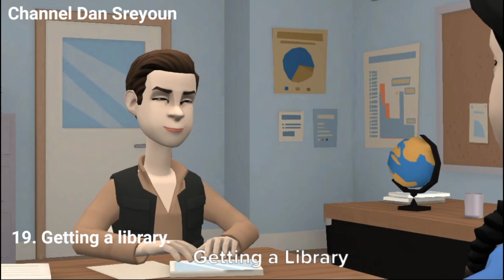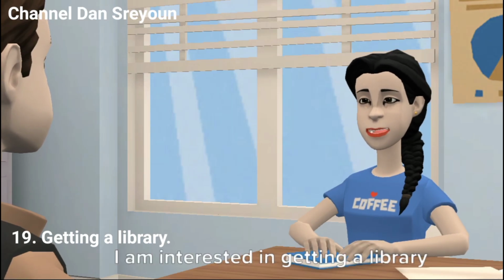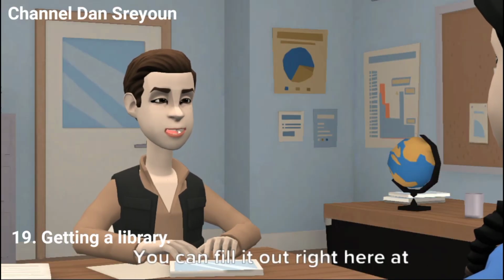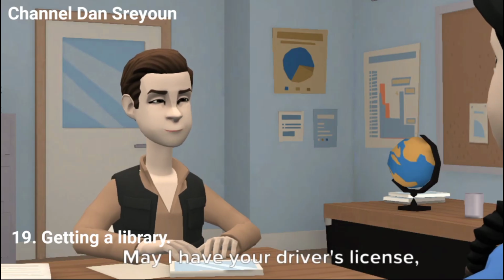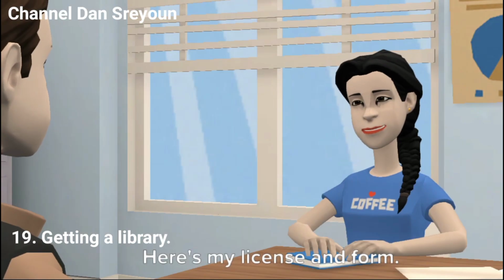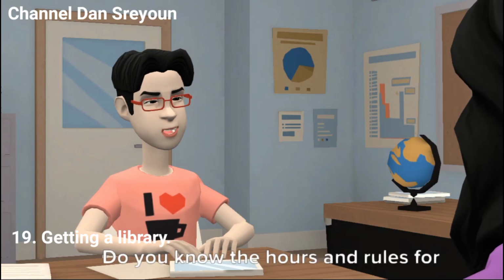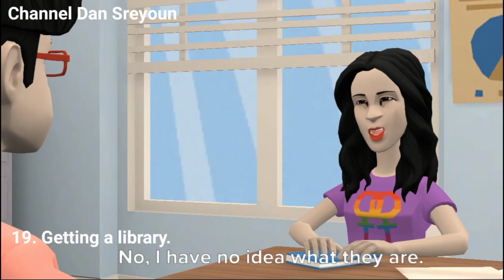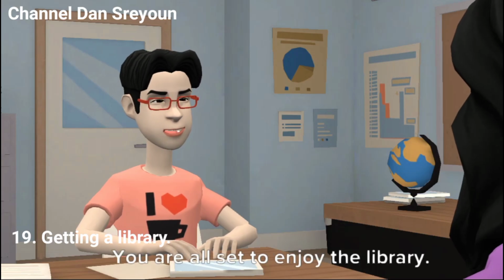19. Getting a library - Channel Dan Sreyoun.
- Let's learn English conversation with us. I strongly believe that you like it in order to practice your English reading and listening. Moreover, you can use the grammar, sentence structure, vocabulary and practice more and more to improve their knowledge.